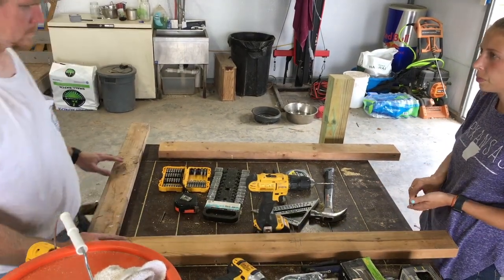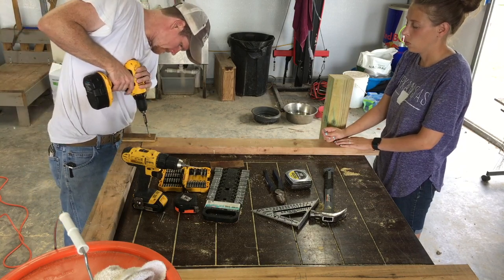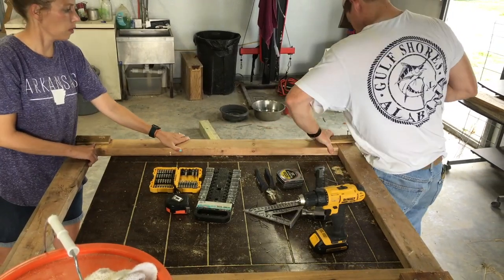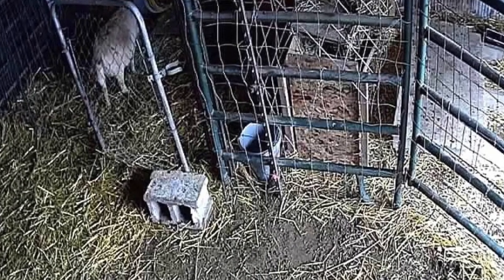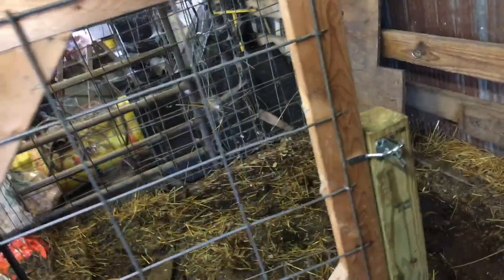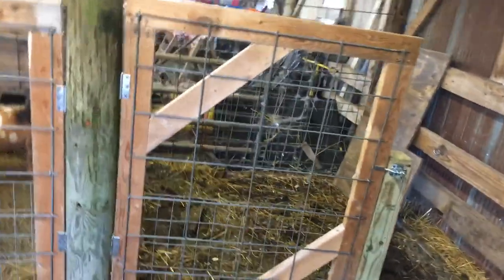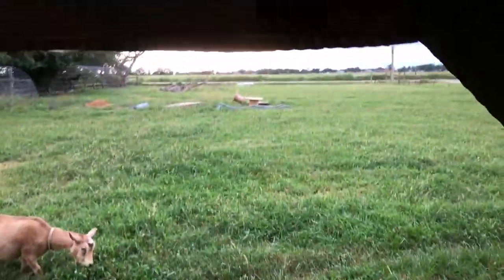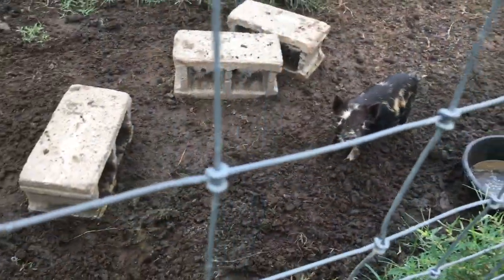Goat Barn Remodel! Building NEW STALLS for the goats!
Today's video is a short overview of how we recycled some wood from an old barn and storage shed and turned it into new stall doors for the barn! I'm excited to have automatically locking gates that swing on a hinge! Major upgrade for this farmer! We were happy to have saved posts and 2x4's from buildings that were torn down a couple of years ago! There are still come mischievous goats and funny pigs to see in today's video!